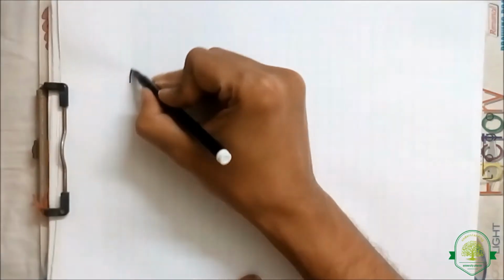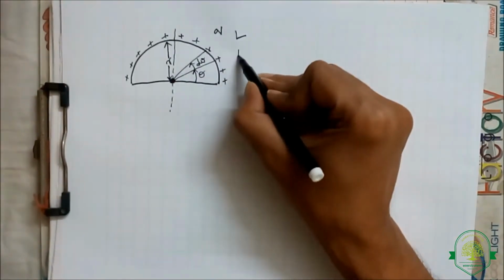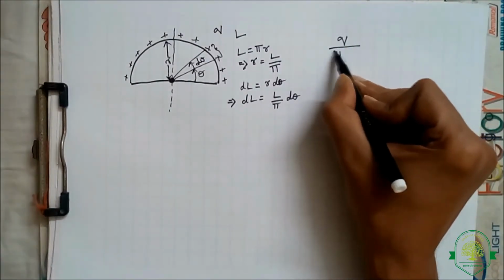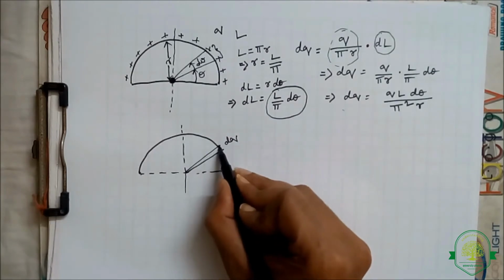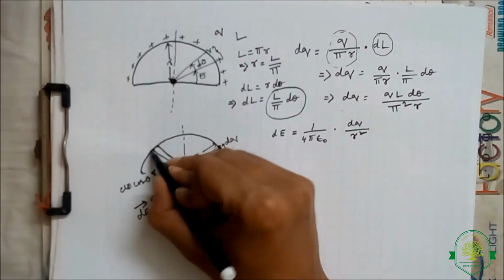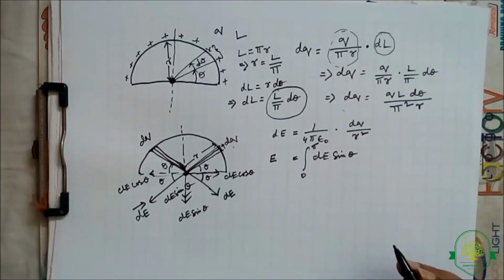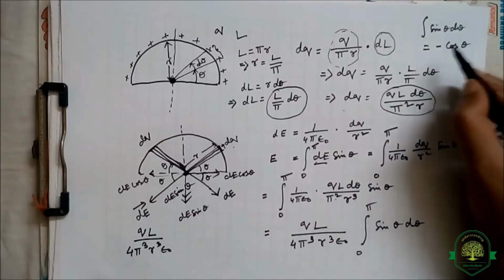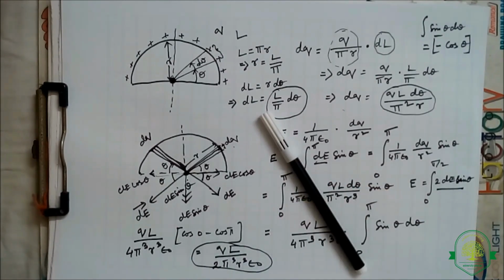(Sample Class) E field at the center of a uniformly charged semi circular wire